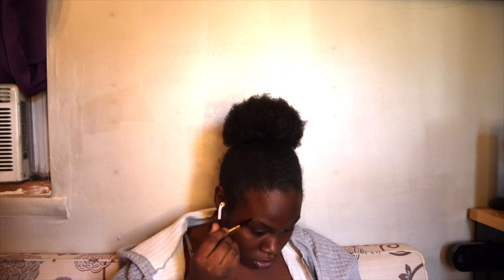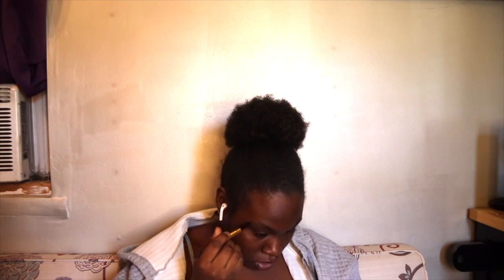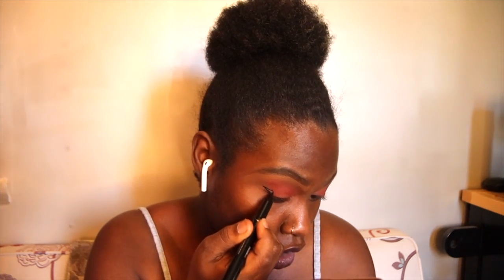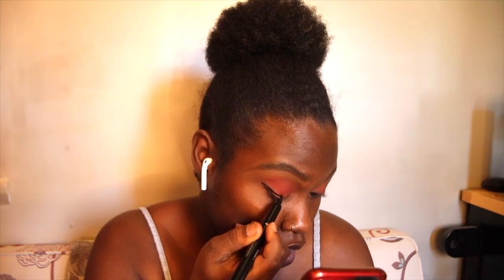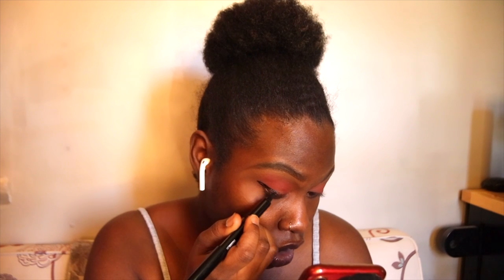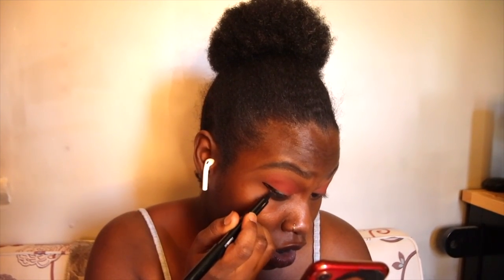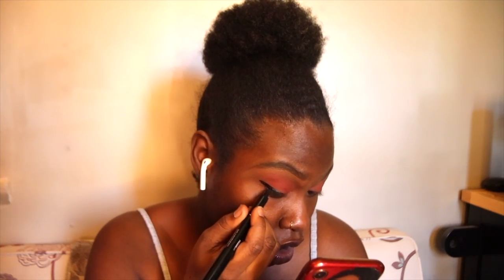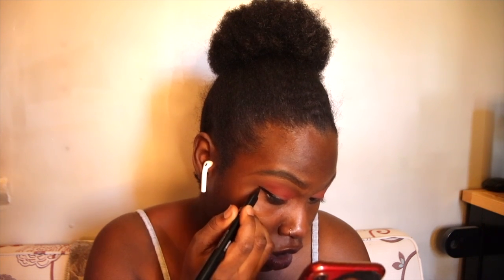EASY RED FULL GLAM MAKEUP FOR DARKSKIN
☾Save Moolah☾
Yesstyle: GLAAMTK